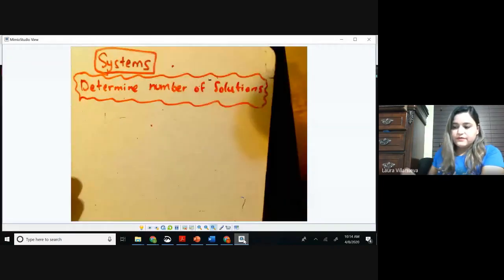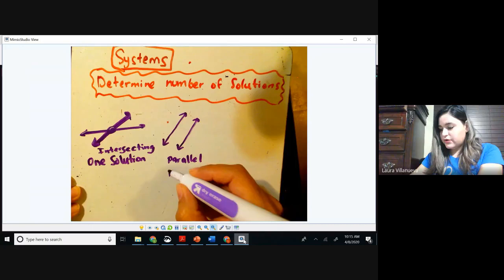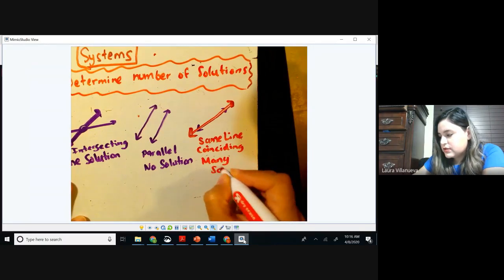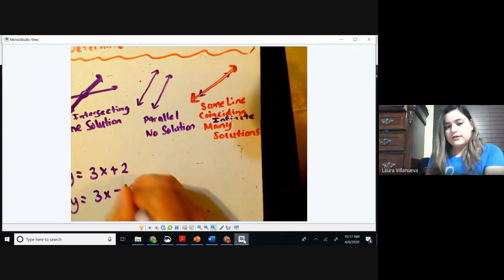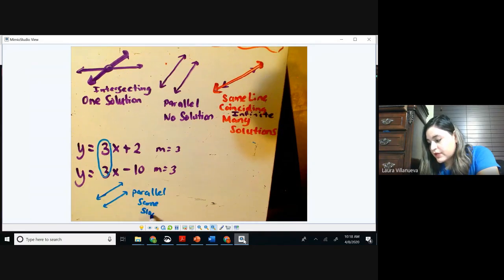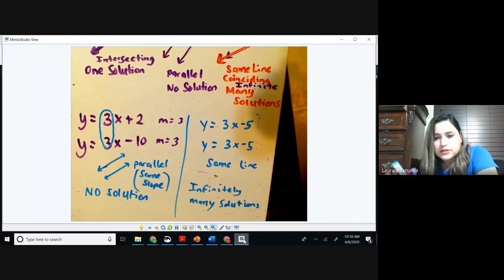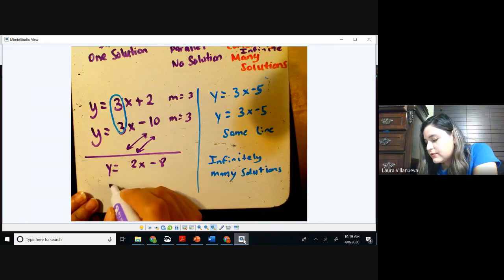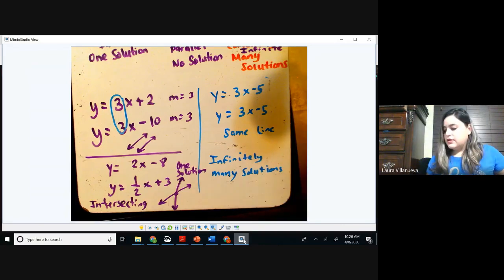A1 systems number of solutions